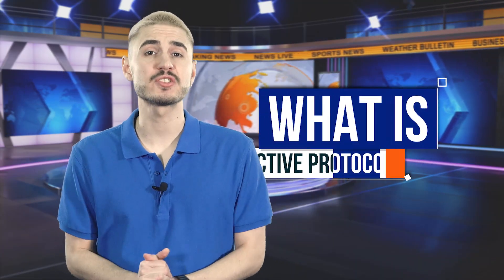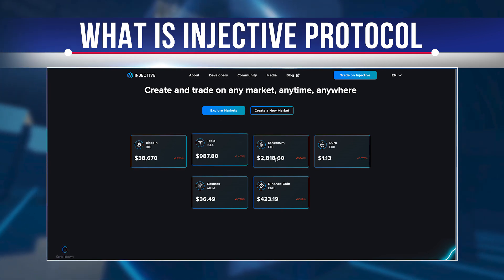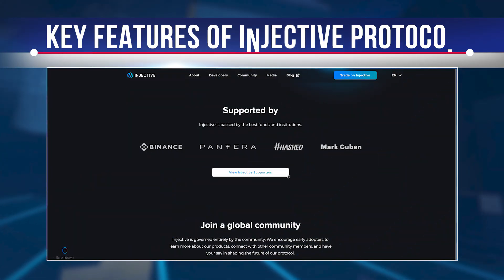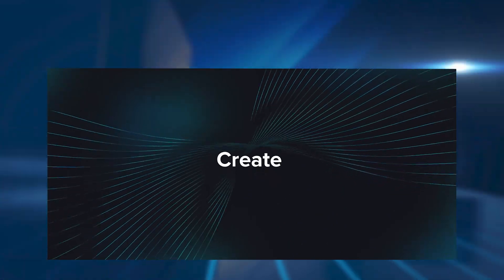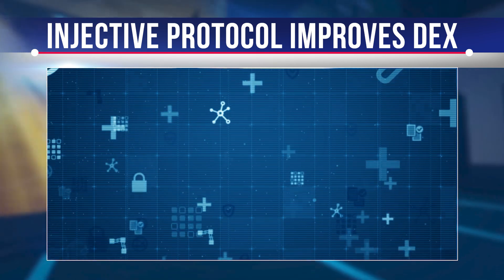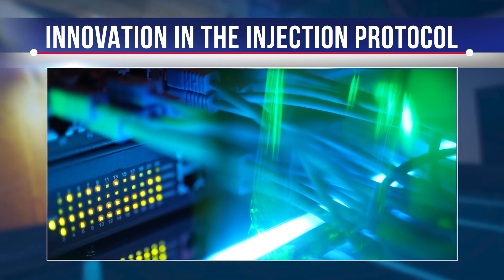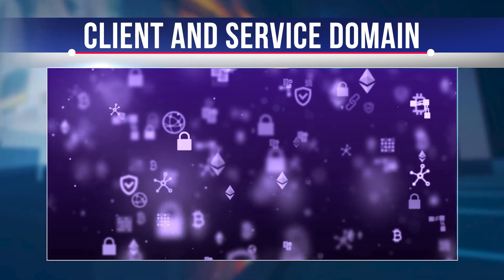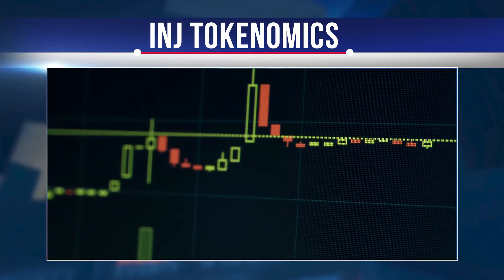Injective Protocol - What is Injective Protocol - How it Works - Injective Protocol Review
Hi, if you are looking for information about the Injective Protocol, you are fortunate; you are on the right video. It is a fully decentralized second-tier exchange platform for derivatives trading. We have collected a lot of interesting information about this cryptocurrency, the history of its creation, how it works, and how millions of dollars are made with it. Without taking a lot of your time, we will quickly tell you many valuable facts about Injective Protocol. We’re getting started!

New blockchain projects come and go, but the test network launch for Injective Protocol has caused quite a stir in the blockchain community.
The project's potential to change the decentralized exchanges and cryptocurrency trading landscape has generated a massive amount of speculative content over the past few months.
Injective Protocol is being built as a fully decentralized derivatives exchange. The project aims to bridge the differences between centralized and decentralized exchanges and create a thriving ecosystem of decentralized finance. DEX was seen as a logical solution to the security and regulatory issues affecting CEX, but the introduction of DEX faced its obstacles.
While Injective Protocol creates a decentralized platform, it is different from what most people think of as a decentralized financial platform. It hopes to provide advanced functionality to improve the DeFi ecosystem significantly. As just one example, it can provide liquidity equal to that of CEX.